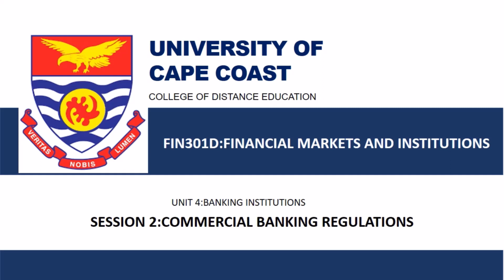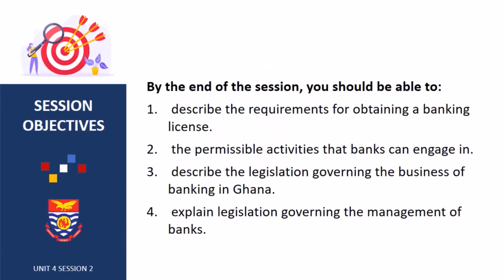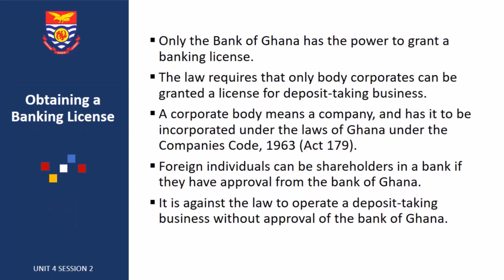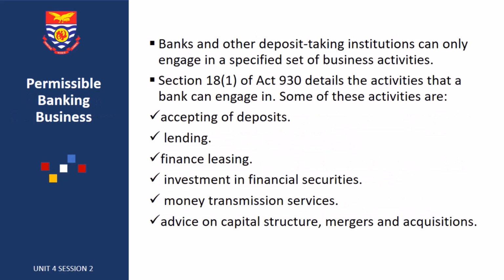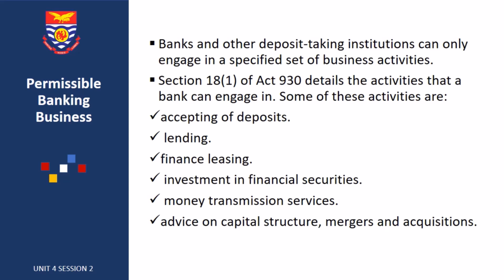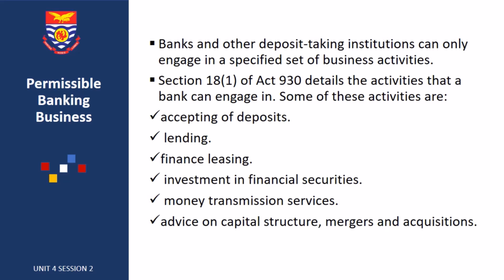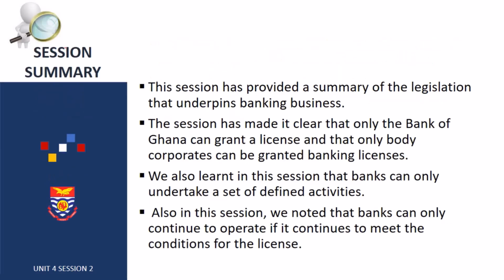Finanacial Markets and Institutions Unit 4 Session 2